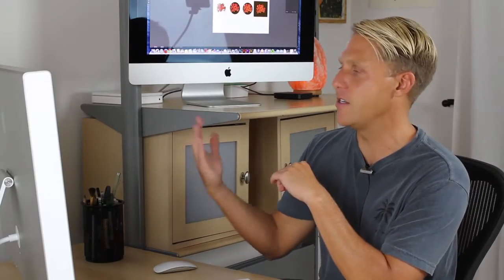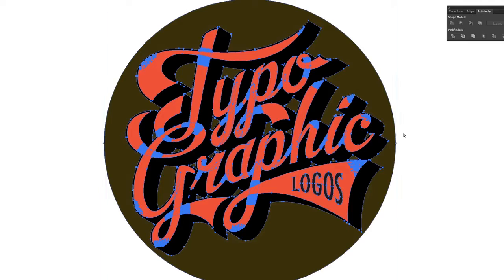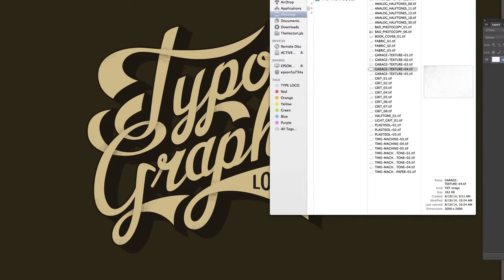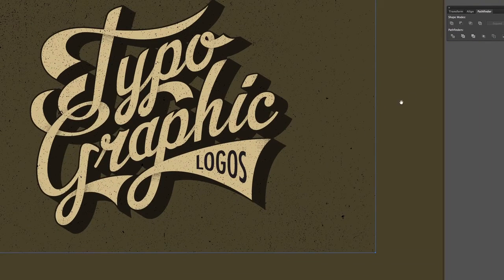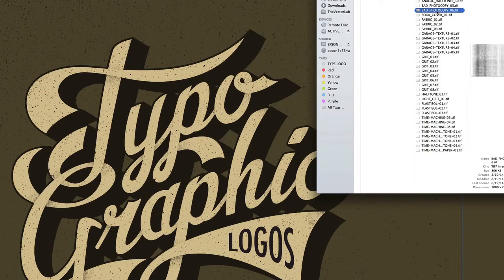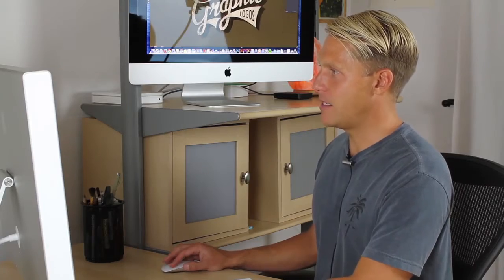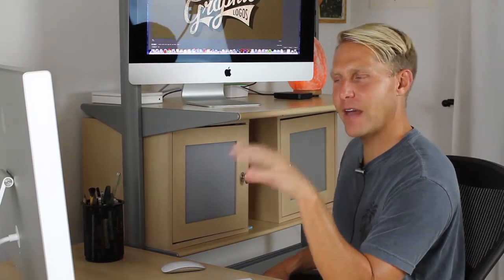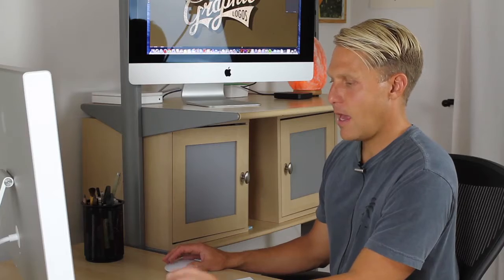018 Using bitmap textures in Illustrator